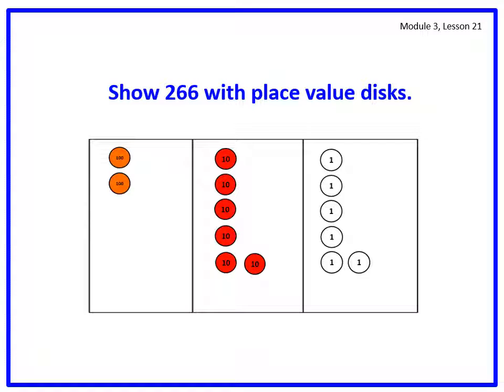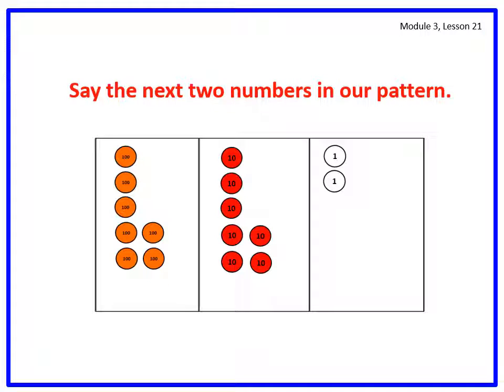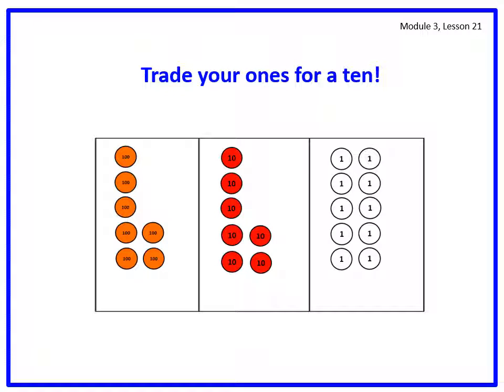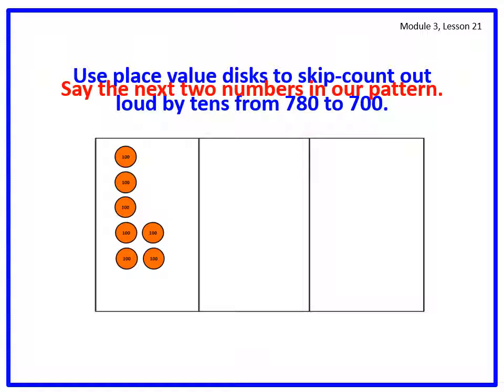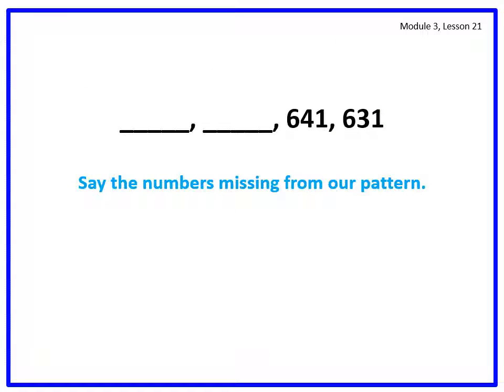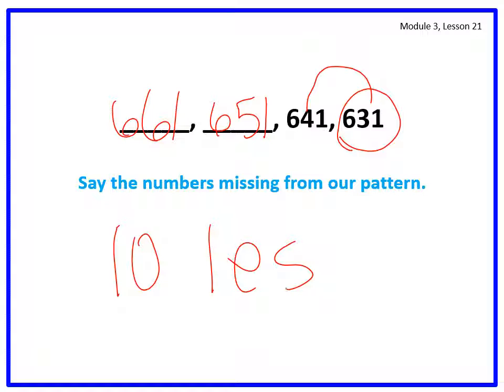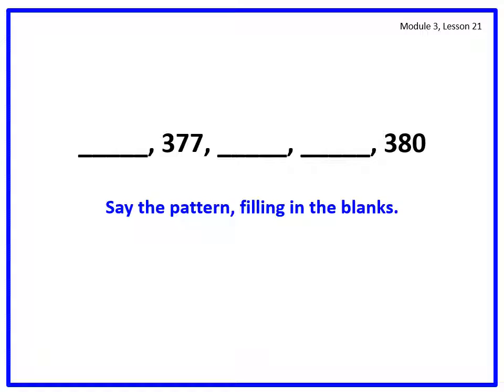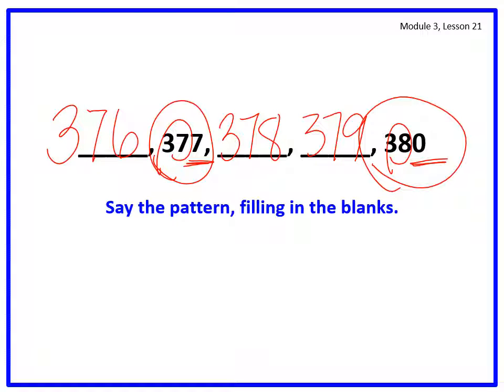Module 3 Lesson 21